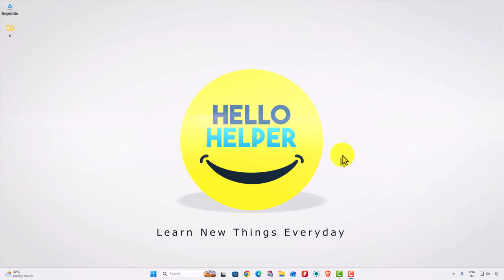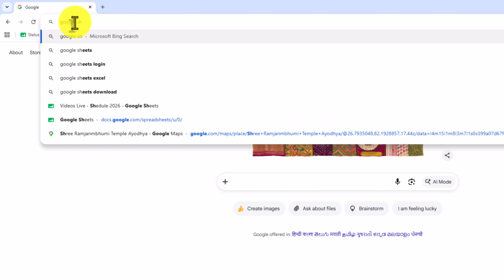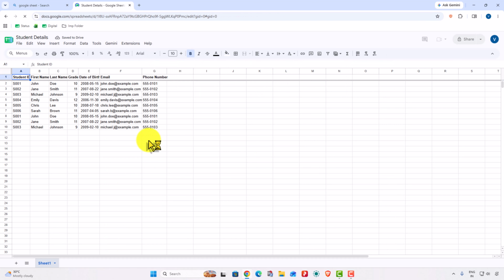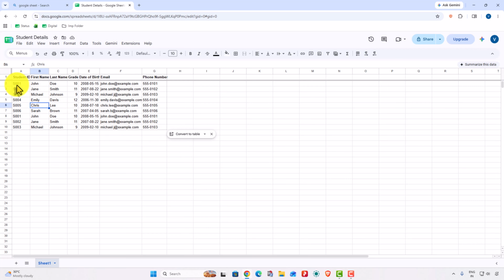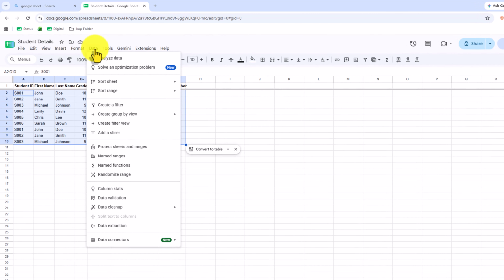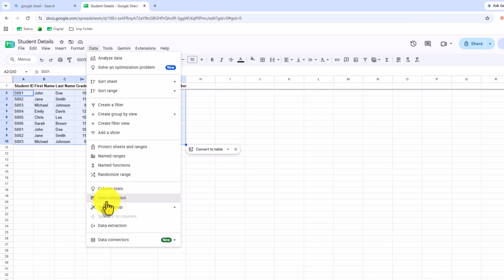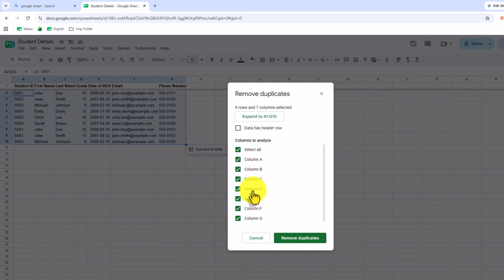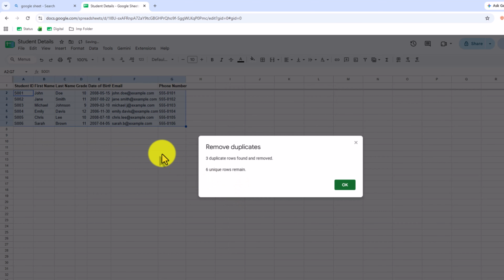DELETE DUPLICATE | How to Remove Duplicate Raw in Google Sheet | Tutorial for Beginners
Learn How to Remove Duplicate Raw in Google Sheet with this easy step-by-step tutorial for beginners.

In this tutorial, I’ll show you how to complete the task using simple and easy-to-follow steps.

This tutorial is perfect for beginners looking for simple computer, Windows, mobile, app, software, AI, and technology tips.

⏱️ Timestamps:
00:00 Introduction
00:25 How to remove duplicate raw in google sheet
01:05 Step-by-Step Tutorial
02:02 Conclusion

📌 More helpful tutorials:
Windows tutorials, computer tutorials, PC tips, laptop tutorials, mobile tutorials, Android tutorials, iPhone tutorials, app tutorials, software tutorials, AI tutorials, ChatGPT tutorials, AI tools, internet tips, and technology guides.